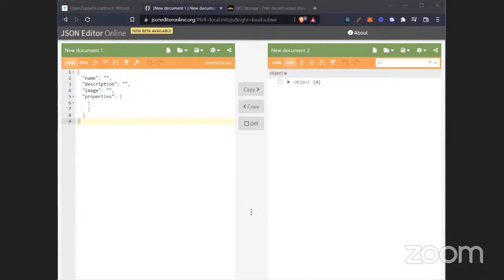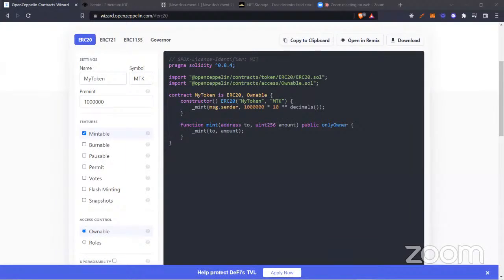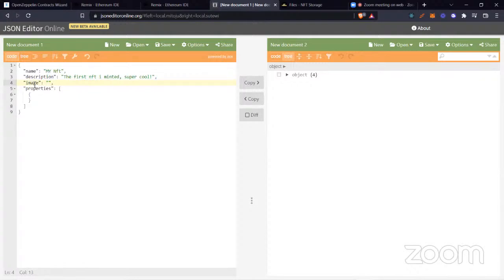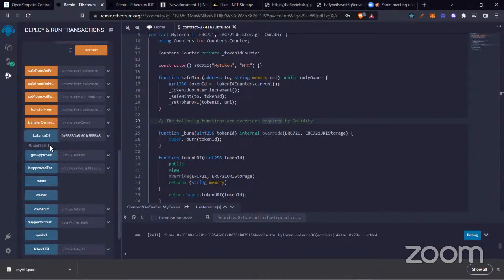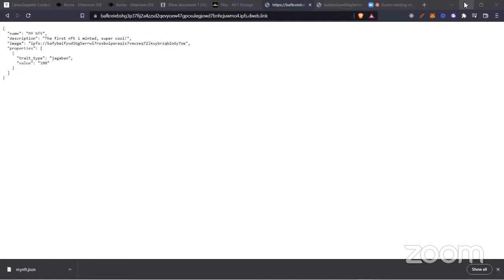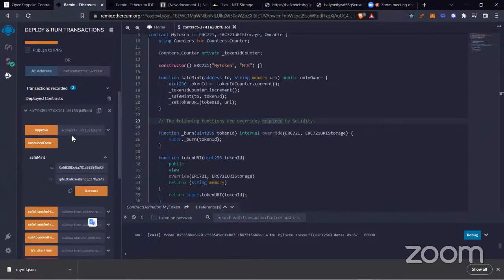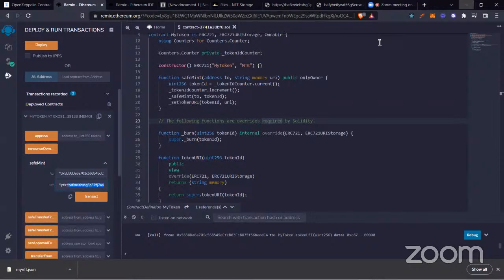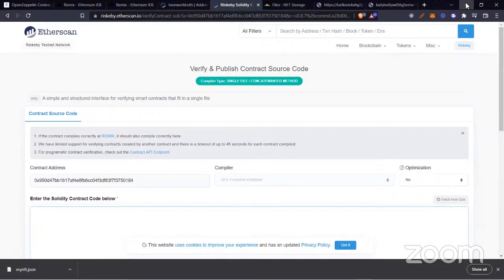QnA Session For Task 3 By Boluwatife Popoola